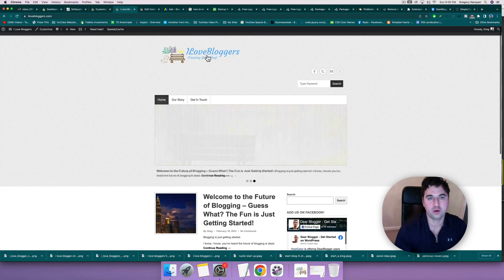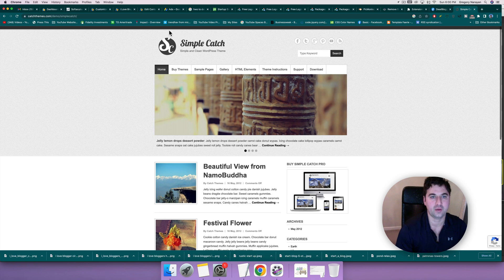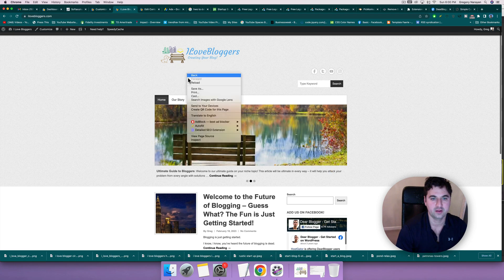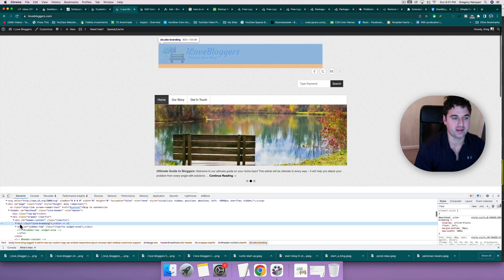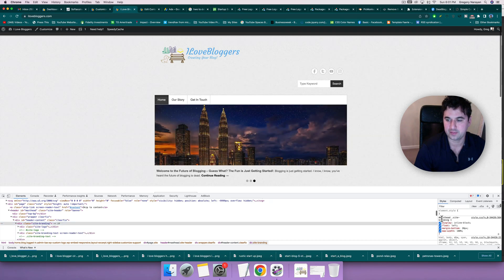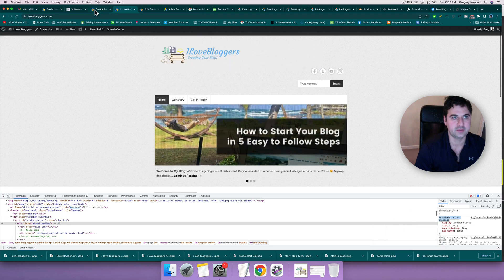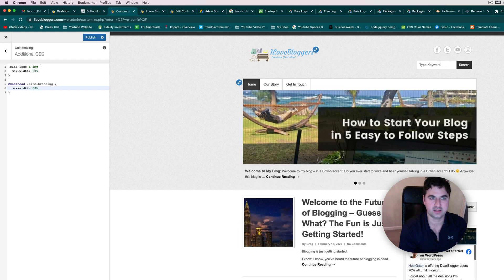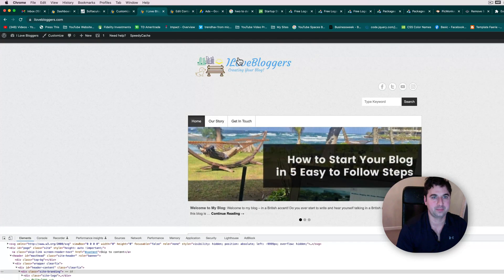Align Logo in Header - WordPress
How to align the header using custom css in Wordpress if you make a logo that’s too big for your header. Enjoy!